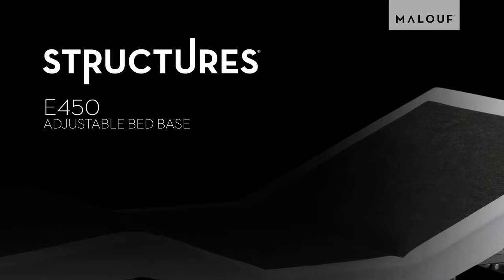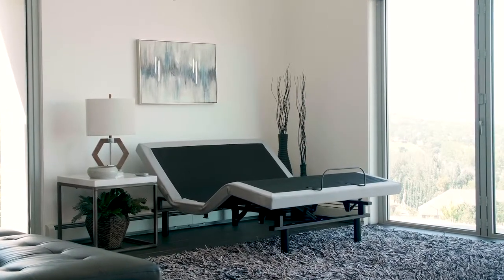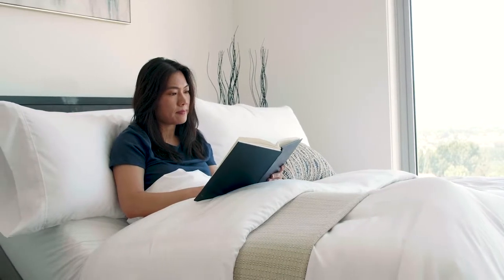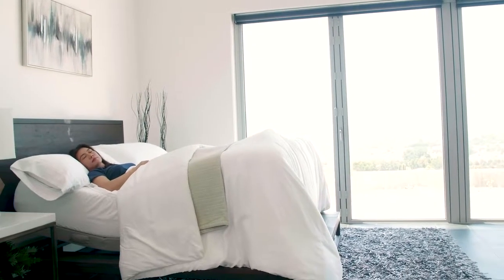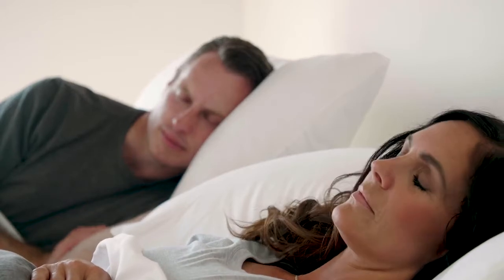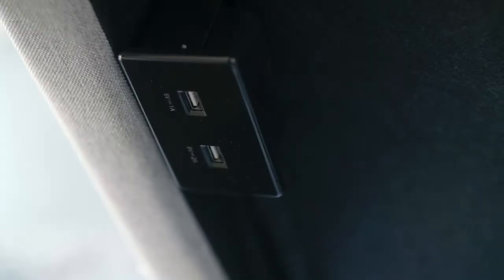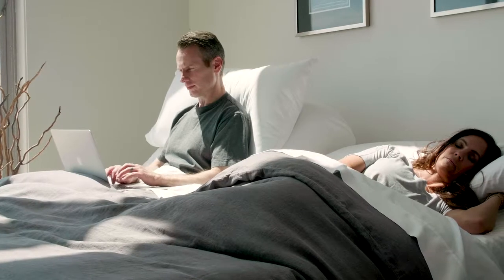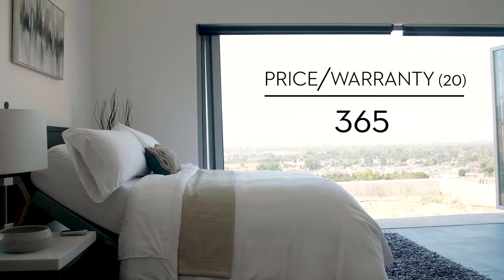E450 Adjustable Bed Base Malouf Structures Asheville, NC Sale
Attractive upholstered frame with 2 dual USB ports
3 preset positions: Zero Gravity, Anti-Snore, and Flat
Convenient and easy to use backlit wireless remote
Independent head incline: 0 – 60°, foot incline: 0 – 45°
Zero clearance design great for slat beds, platform bases
Headboard brackets and 3-inch leg adapters available upon request
Durable, whisper-quiet motor; Bluetooth® compatible (sold separately)
850-pound weight capacity on all sizes; 20-year warranty